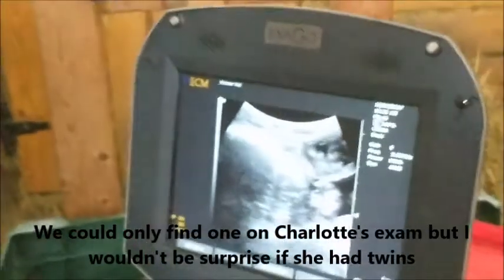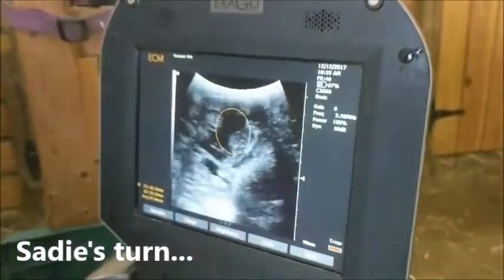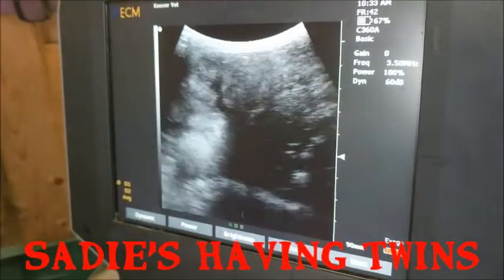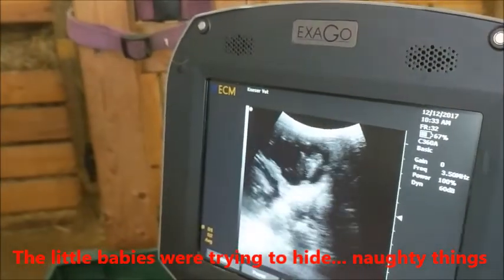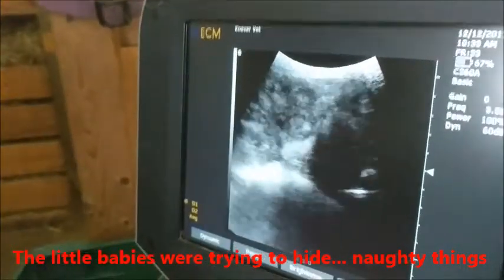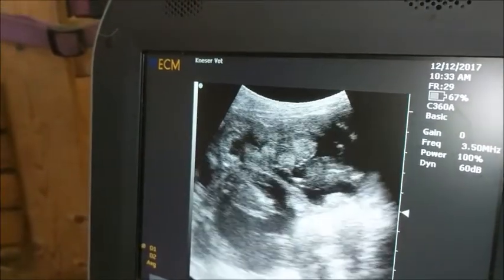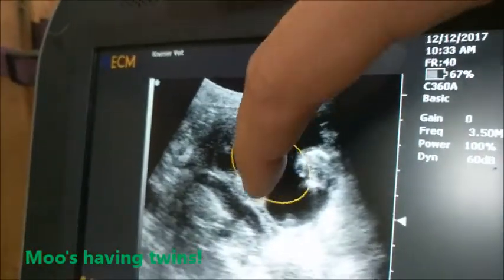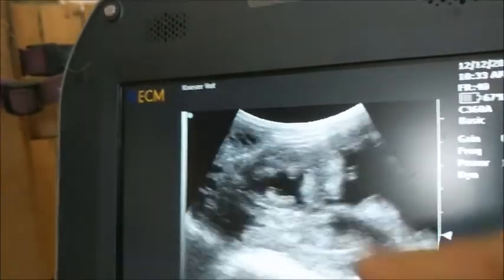How to tell if my goat is pregnant - ultrasounding goats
Don't know if your goat is pregnant or not. Then it's time for an ultrasound or bloodwork. 45 days post-breeding is the time to start ultrasounding your goats. At that stage, you can count the number of sacks/fetuses and plan your goat's end-of-pregnancy nutritional needs better. Plus, it's really cool to see little goat babies squirm around inside momma.